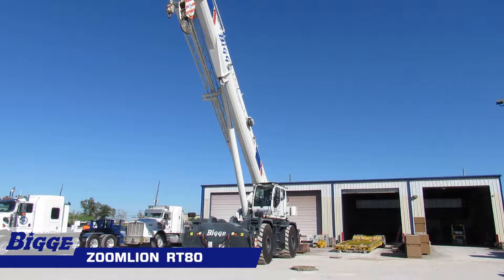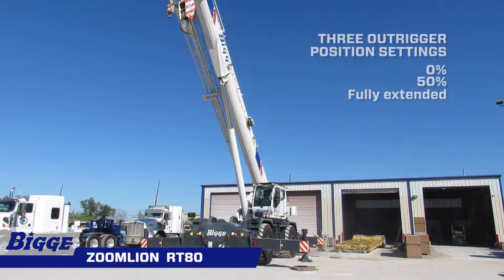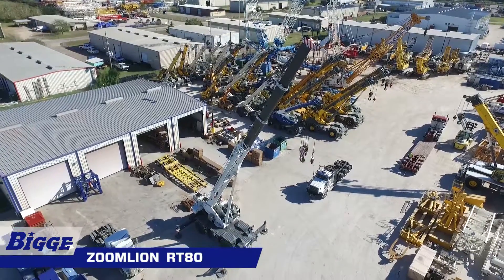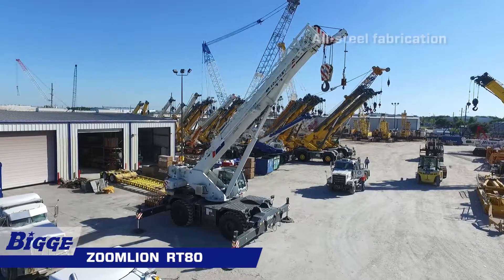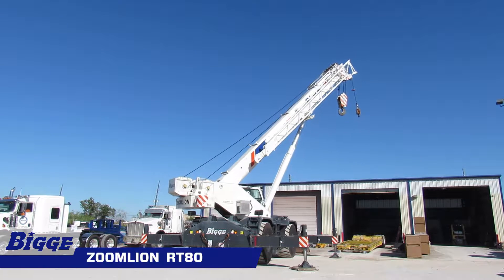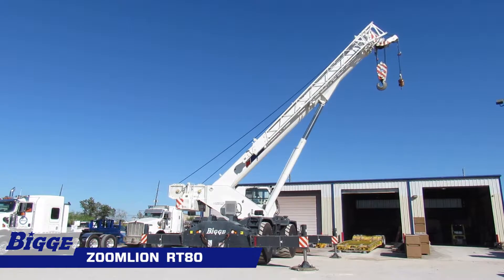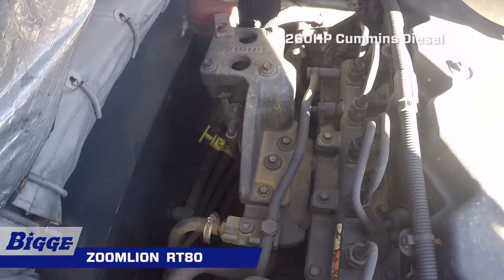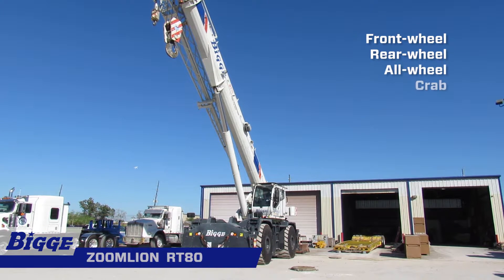Zoomlion RT80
Built for endurance and productivity, the 2013 Zoomlion RT80 is equipped with four independent horizontal beams and vertical jacks with integral holding valves, each independently controlled from the operator cab. The outrigger system has 3 position settings – 0, 50% and fully extended. Constructed of high-yield steel with two telescoping cylinders, this crane features a four-section, full-power, synchronized boom which fully extends to 126.3 feet. The 5 sheave quick reeve boom tip with removable rope guards has rope termination lugs on both sides of boom head. Auxiliary lifting sheave and manual angle indicator are included. The RT80 also comes with a jib that is offsettable at 0, 20 and 40 degrees, and extends to 56 feet. Made of all steel fabrication with acoustical lining and safety glass throughout, the full-vision operator cab is designed for maximum comfort. It has bi-directional hydraulic swing drive with multi-disc wet brake and planetary reduction gearbox. The Spring-applied hydraulically released swing brake and 360° pneumatic positive swing lock provide a max swing speed of 2 rotations per minute.
The cab has sliding door and window, and a swing-up skylight with retractable shade and wiper motor. The operator will remain comfortable throughout the job with a fully adjustable deluxe seat with tilt. Temperature control is provided by a hydraulically driven air conditioning unit. The dashboard provides easy viewing of gauges for all engine sensors and rocker switch outrigger controls.
A powerful 260HP Cummins QSB 6.7 liter Diesel engine provides a peak torque of 730 foot pounds @ 1500rpm. The Power Steering of the RT80 provides four independent modes:  Front-Wheel, Rear-Wheel,  All-Wheel and Crab.